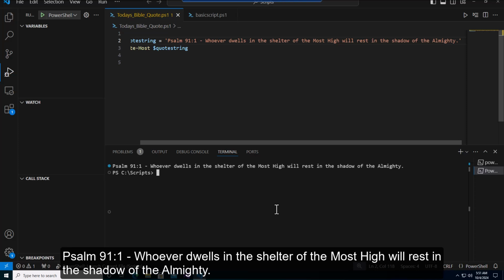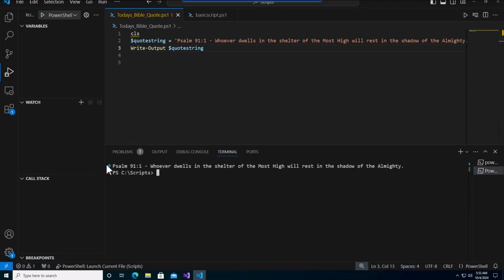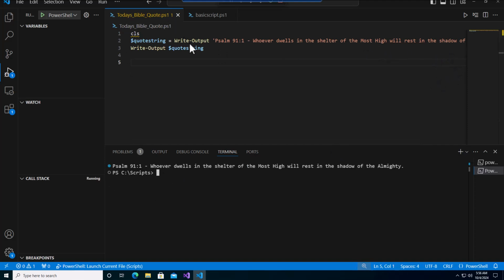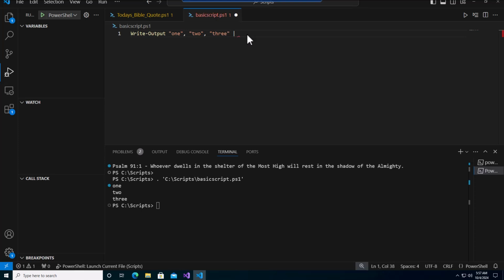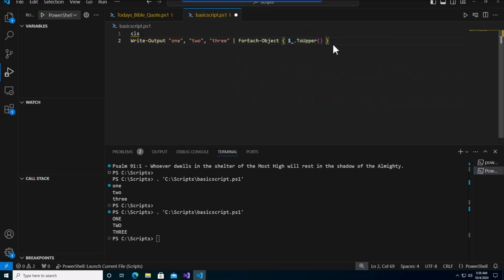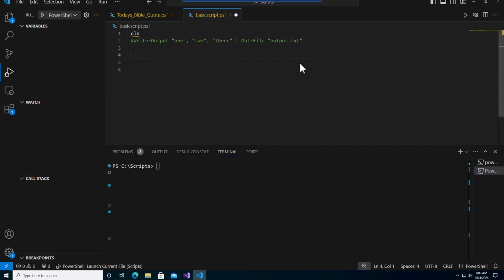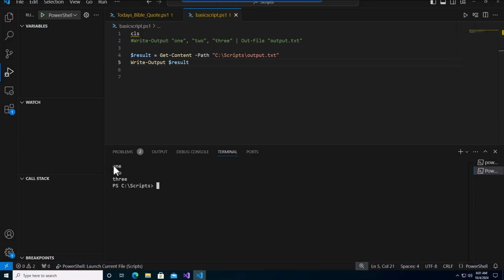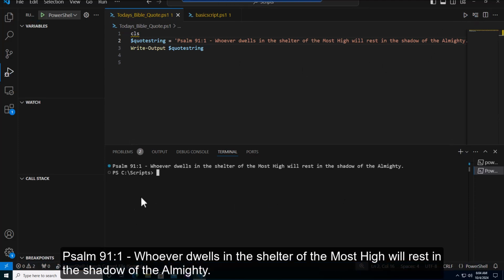Learn Powershell and Bible Quotes - Day 49 - Script Output with Write-Output